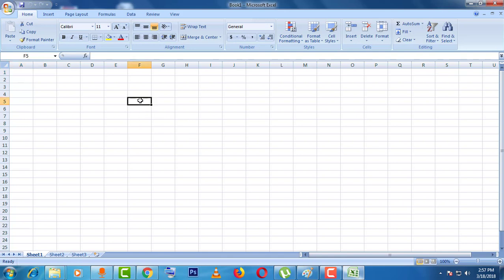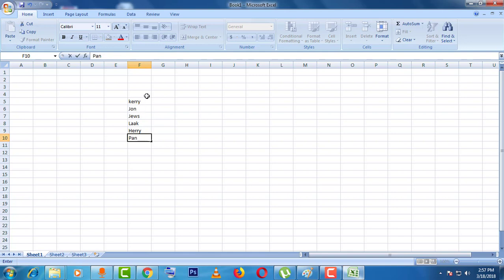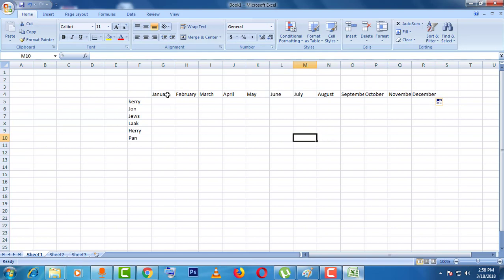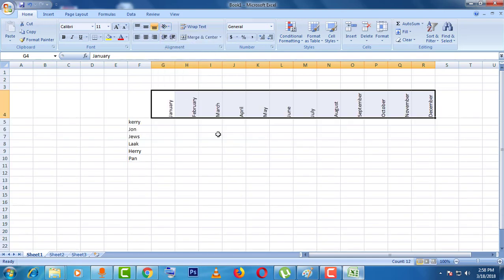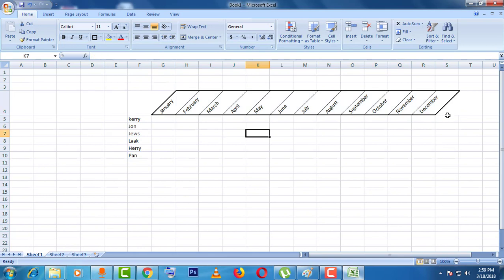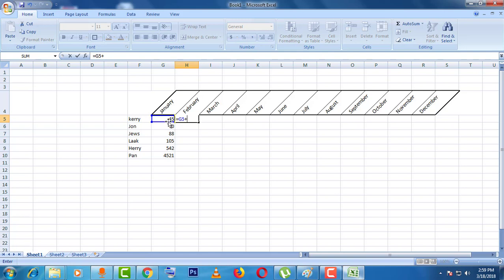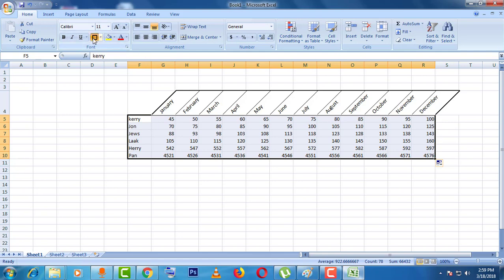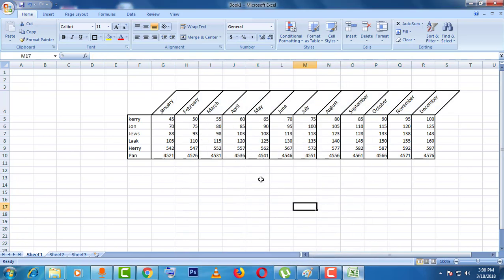angle cells diagonally in excel